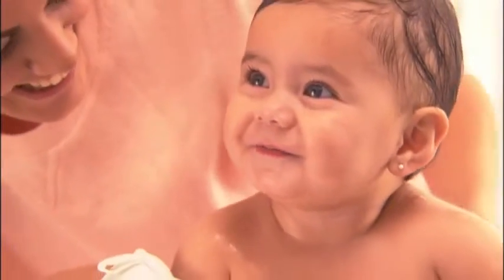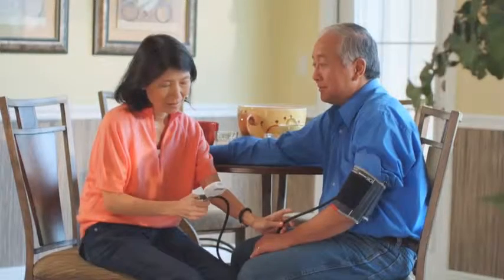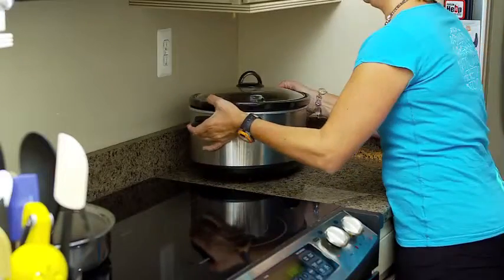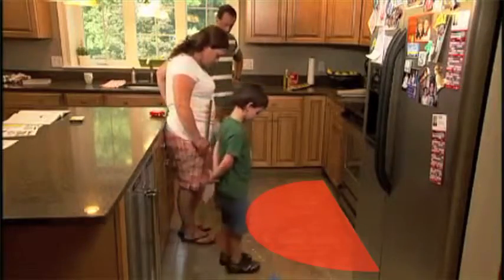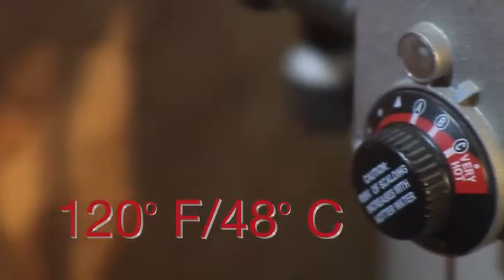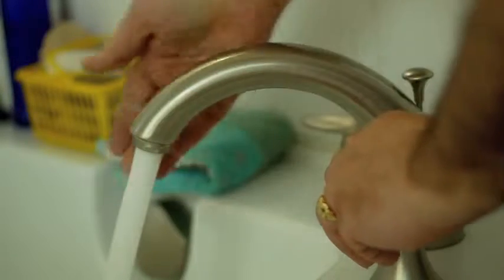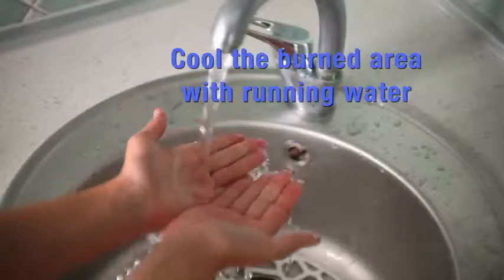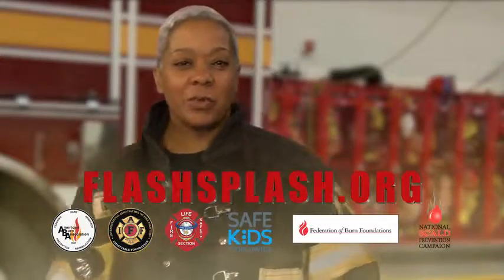Safety-Burn Awareness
talks about the frequency and severity of burns. Most importantly, it gives tips on the best way to prevent burns.